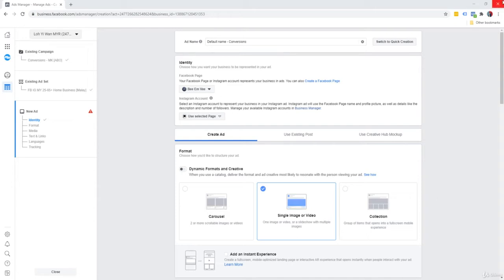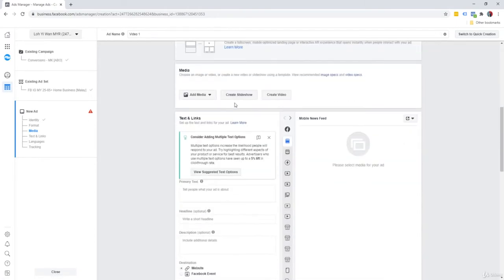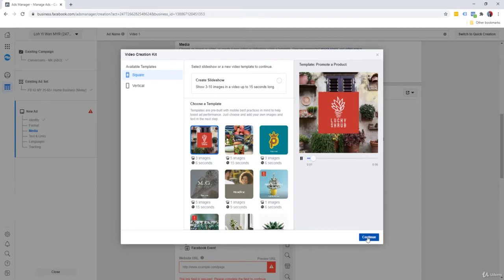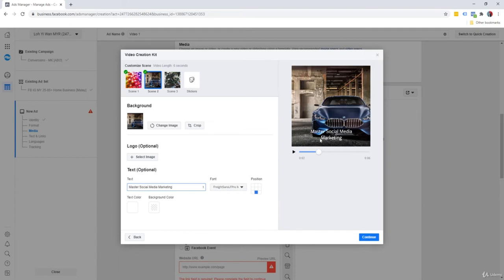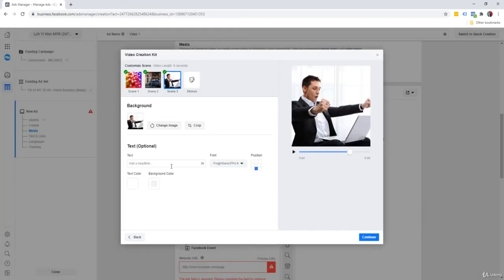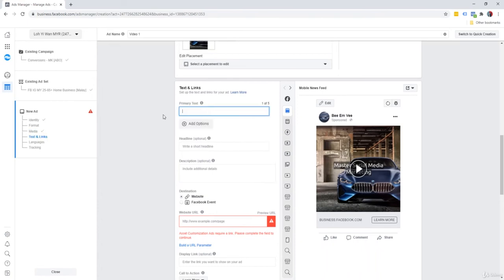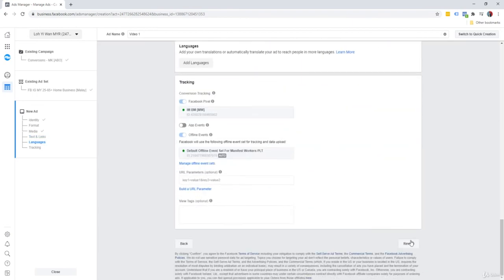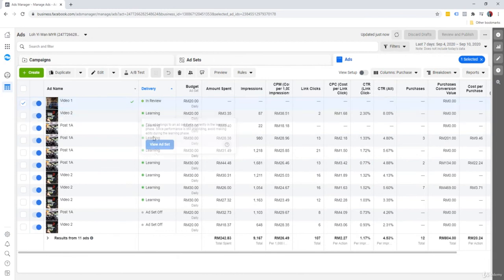Using Built-In Video Maker In Ads Manager|Facebook ads|Facebook marketing|Facebook business page